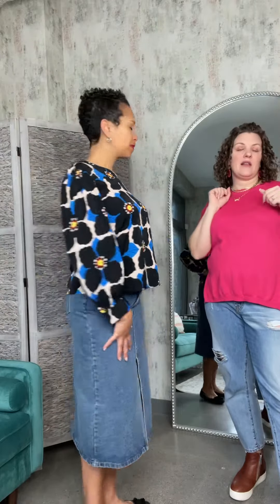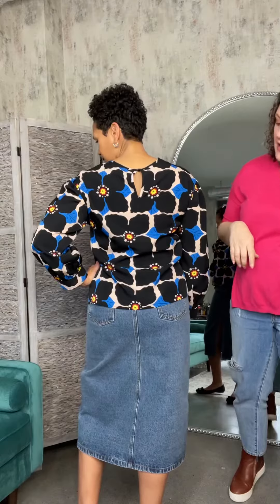Pop Art Floral Blouse Fit Video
The Pop Art Floral Blouse has a fun pattern that's sure to attract attention. The bold colors and modern, boxy cut are a stand out with jeans or pair it with the matching skirt for a fabulous set! Features slightly puffed shoulders, cuffed sleeves, and keyhole back.

Pictured with the Ambrosia Denim Skirt and the Pop Art Floral Midi Skirt.

X-Small: 00-2
Small: sizes 2-4
Medium: sizes 6-8
Large: sizes 10-12
X-Large: sizes 14-16
Model is 5’5”, typical size 6/28 jean wearing the pop Art Floral Blouse in a size medium.

Fabric Content: 100% Polyester

Care Directions: Machine wash cold. Lay flat to dry.